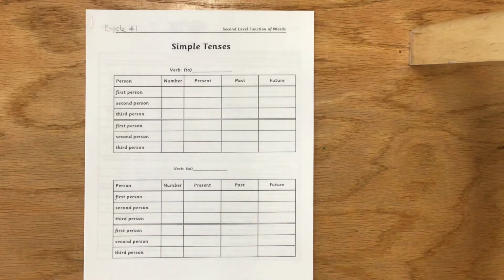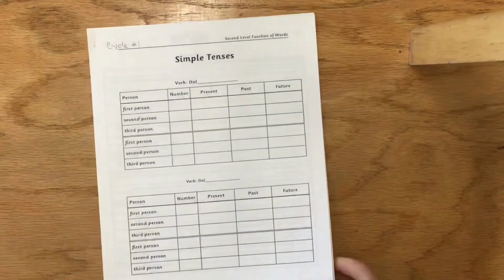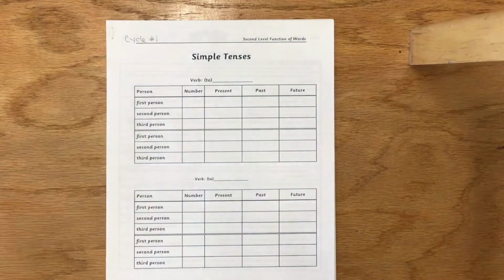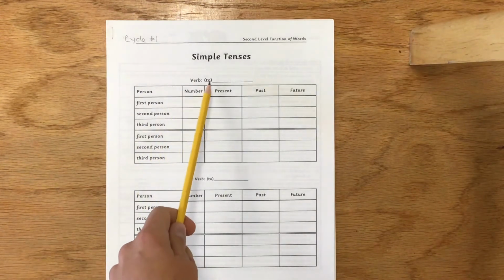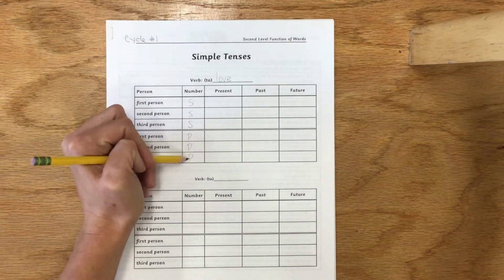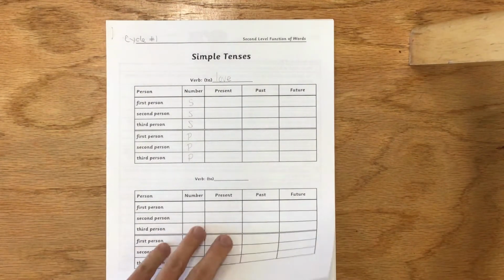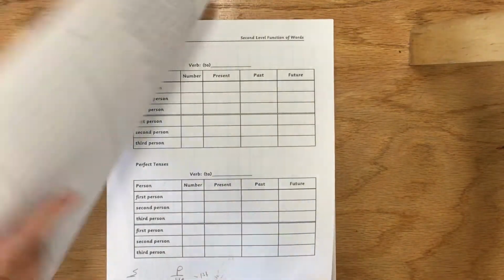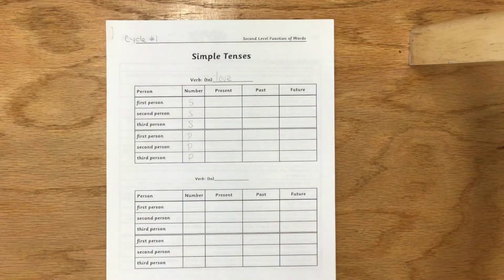Simple Tense Cycle 1